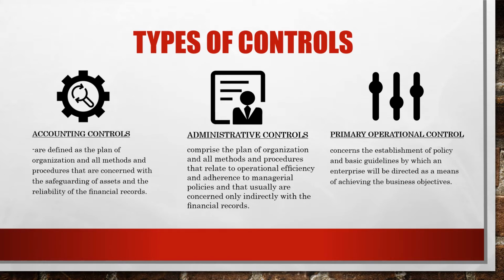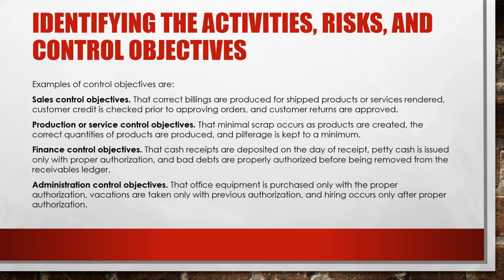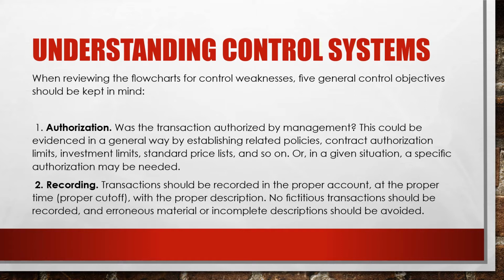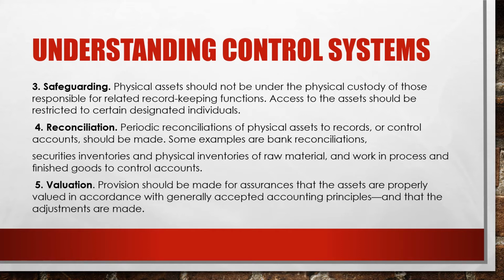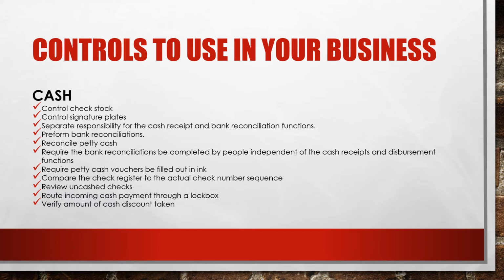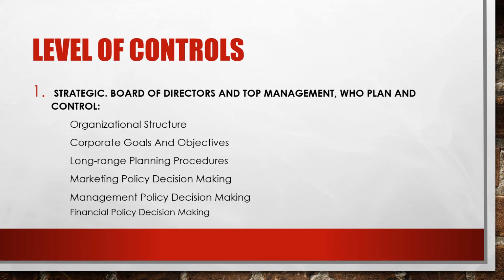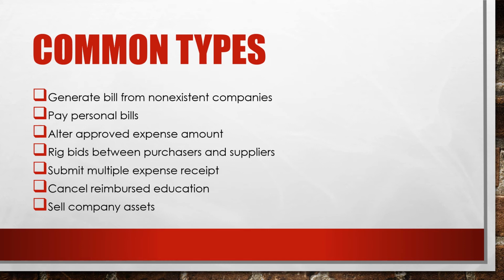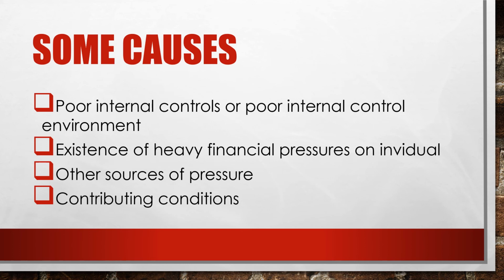FINANCIAL CONTROLLERSHIP Topic 2 : INTERNAL CONTROL AND FRAUD